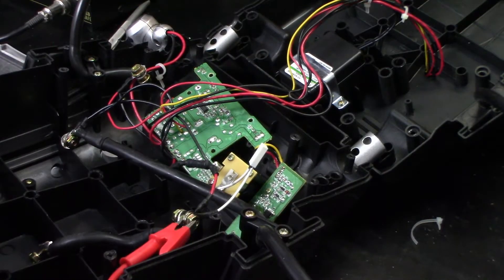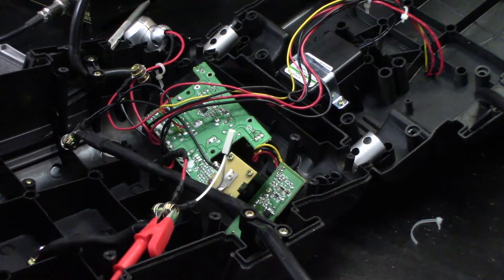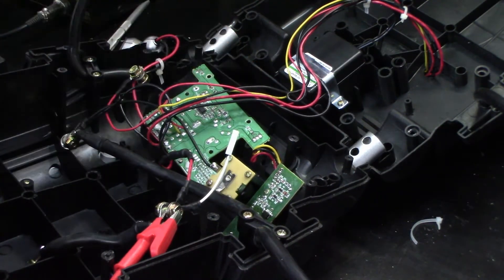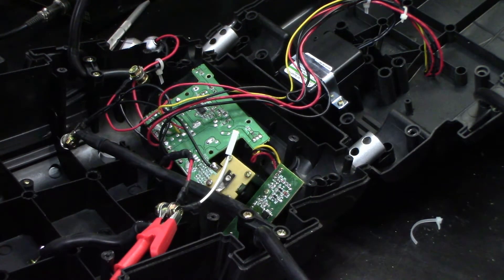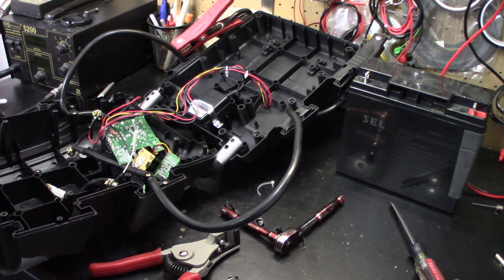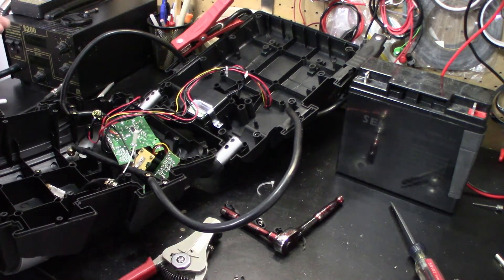Non-Electrical to Electrial issue: Battery booster pack repair. Part 3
Make sure to check out others here.

Had so much fun on this project sorry for the audio issues soon to be resolved.

The Equipment We Use:
1. Canon Vixia HF R700
2. Micro SD Card
3. Bower Mic (soon to be replaced)